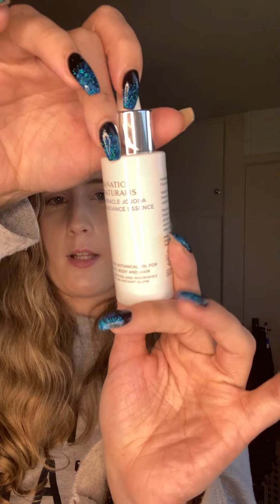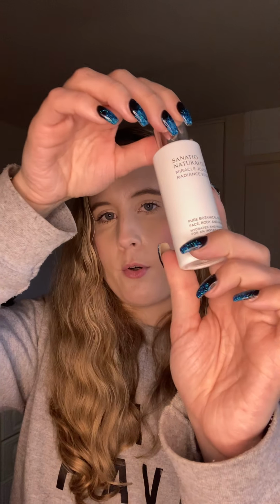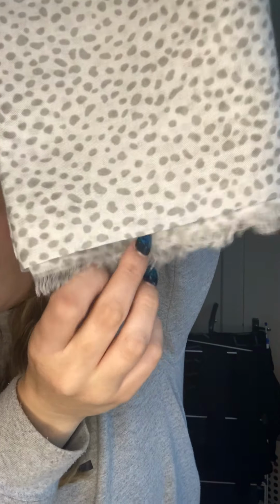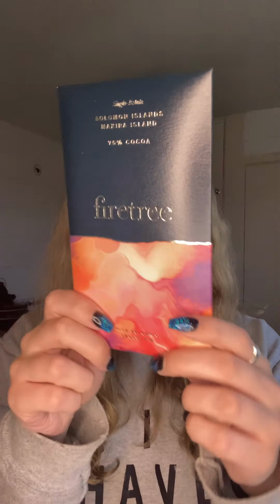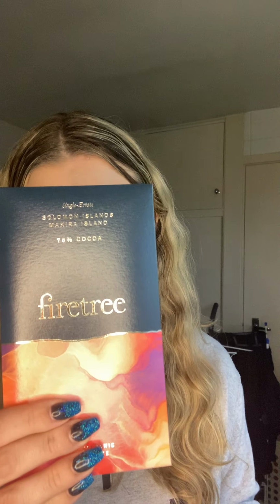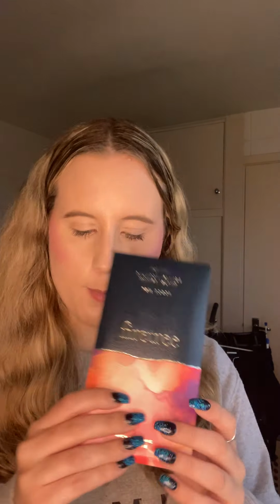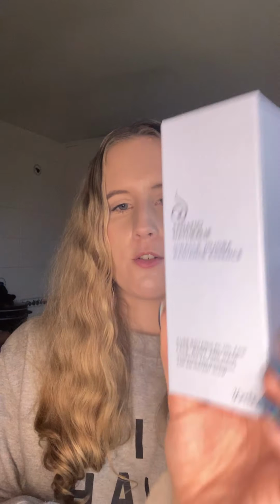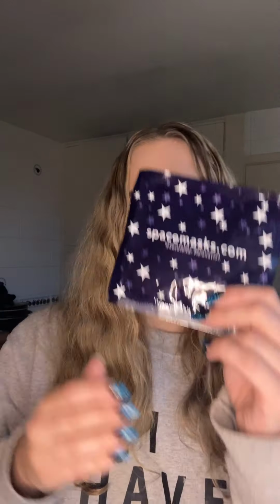Moi Meme October 2020 unboxing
Hi! I’ve been blogging for a while now and decided it was about time I made a YouTube to go with it- so here I am!

Code WELCOMEGIFT will get you a free spacemask with your first box!